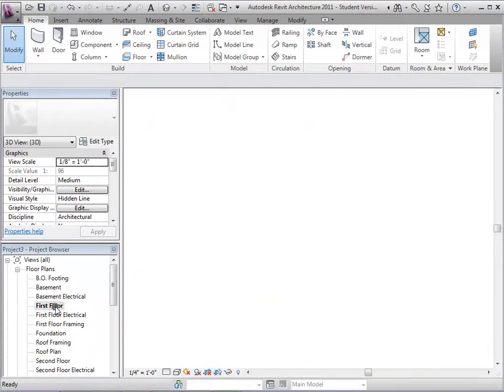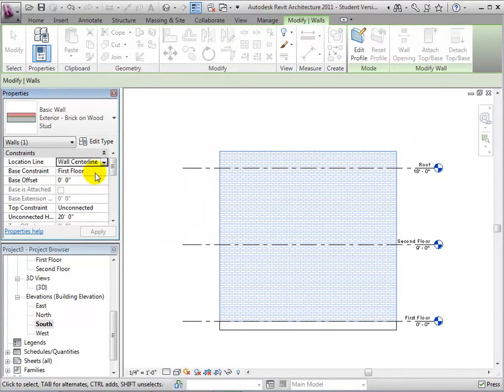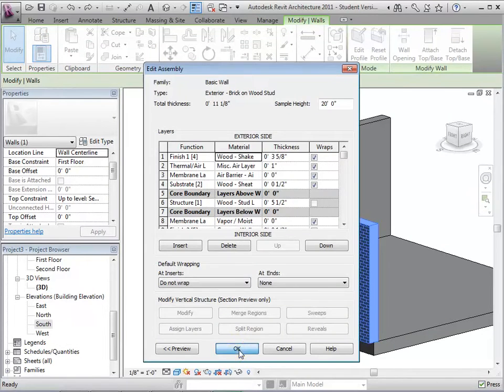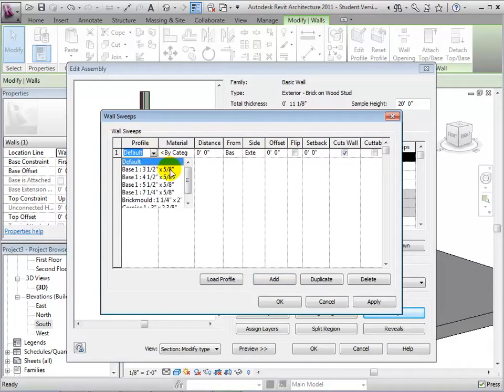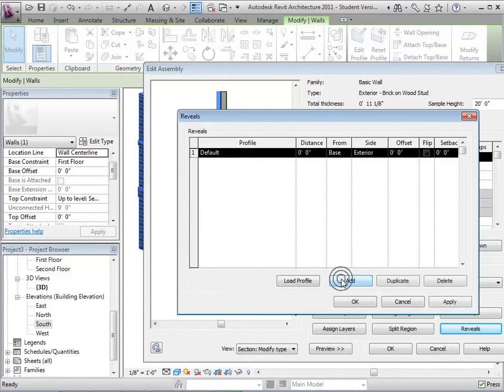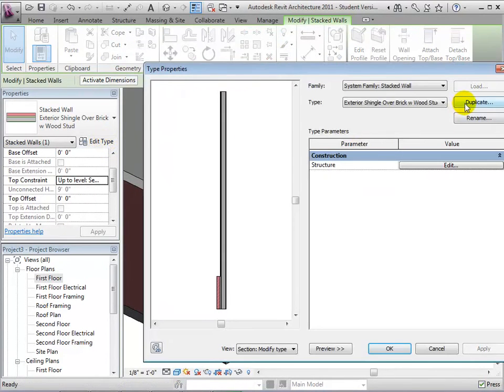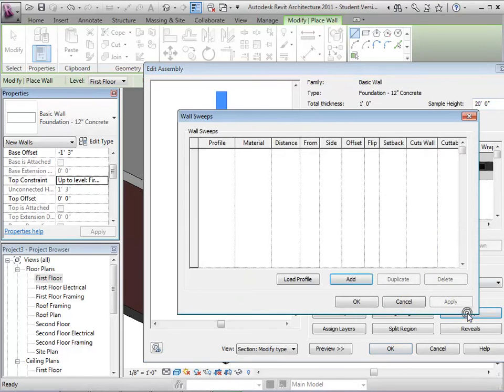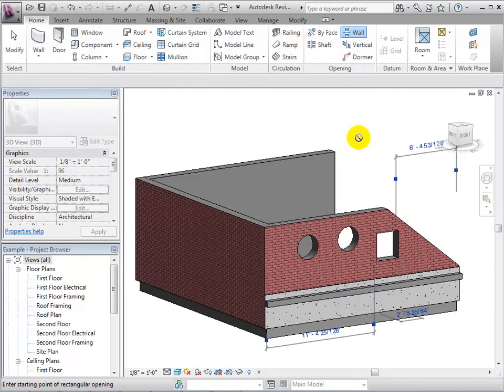Revit Architecture - Model Wall Types, Structures, and Design Features